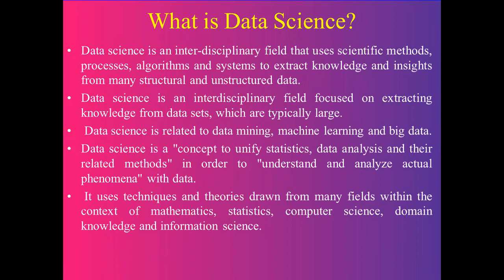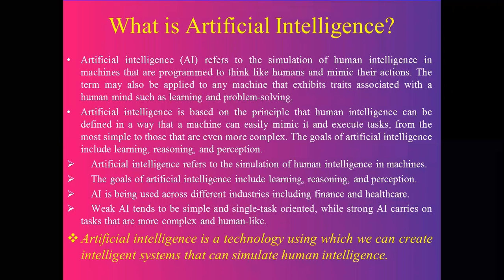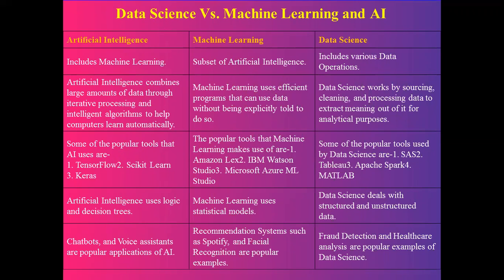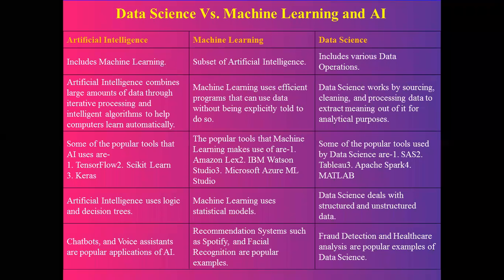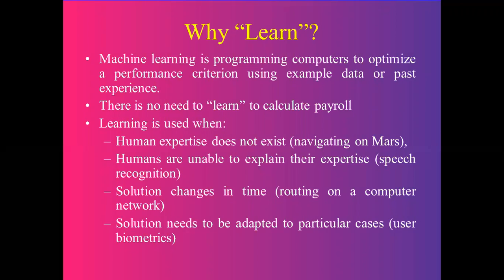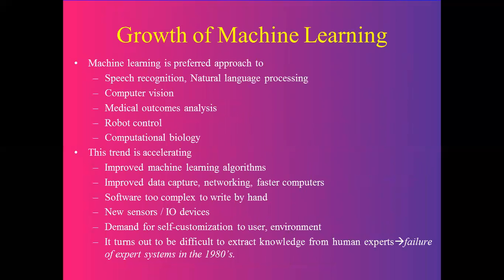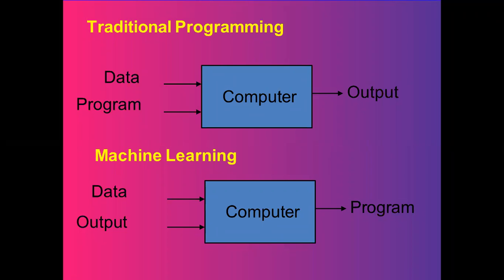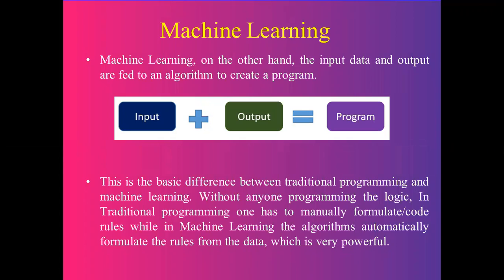Chapter 1st Introduction to Machine Learning Day 1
This video is for chapter 1st i.e. Introduction to Machine Learning from subject Machine Learning.
It contains Introduction about Data Science,Artificial Intelligence,Machine Learning, Why 'Learn'?, What is Machine Learning?, Traditional Programming Vs Machine Learning,Applications etc.